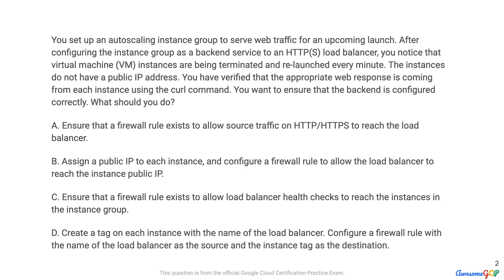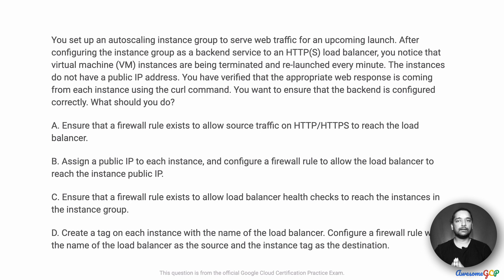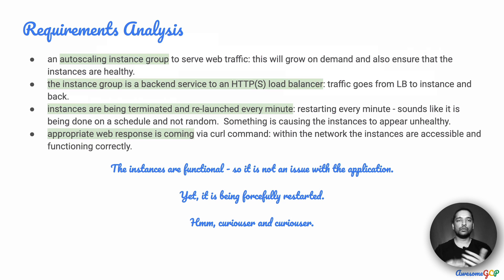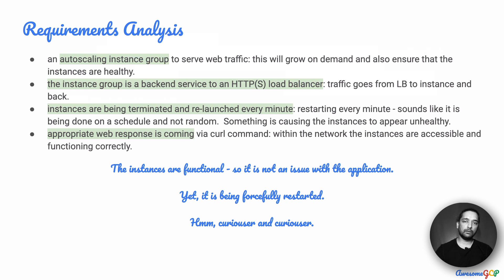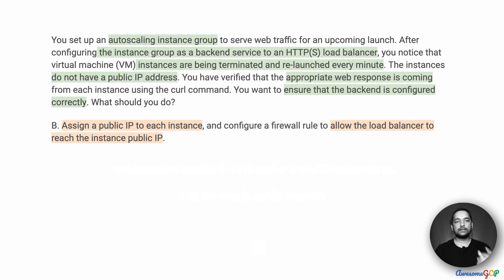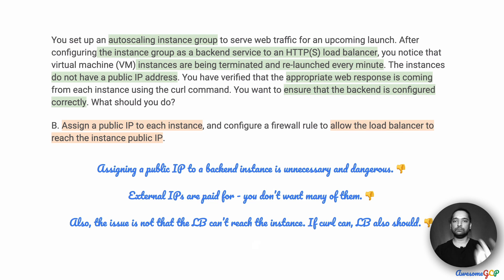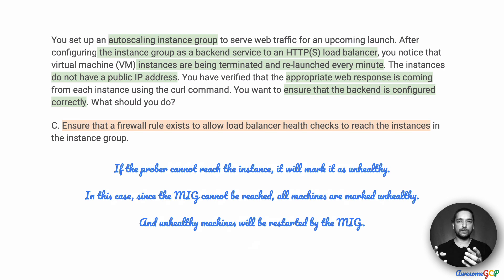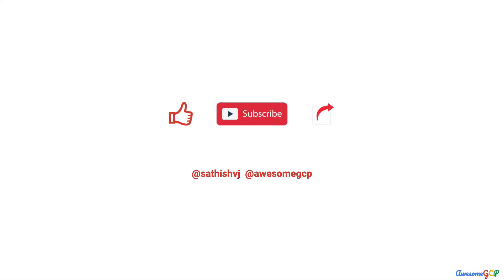PCA-9 Quick, GCP Professional Architect - health checks, MIG, probers, LoadBalancer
"You set up an autoscaling instance group to serve web traffic for an upcoming launch."